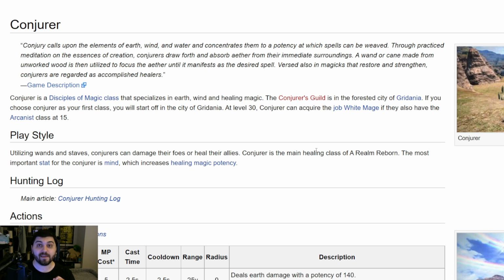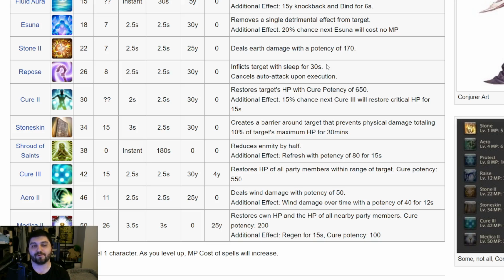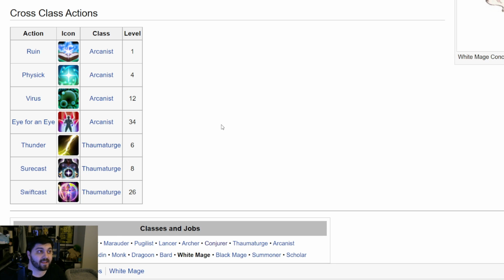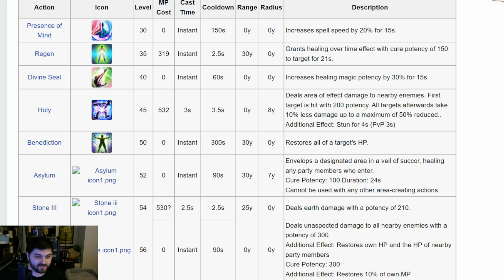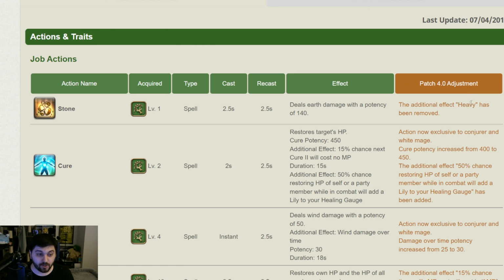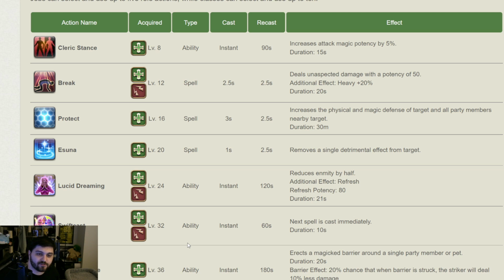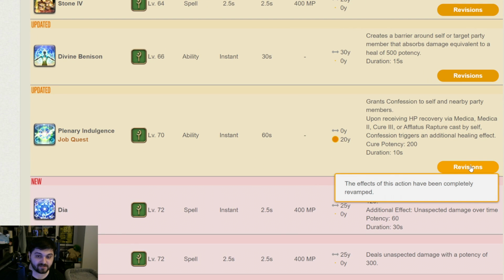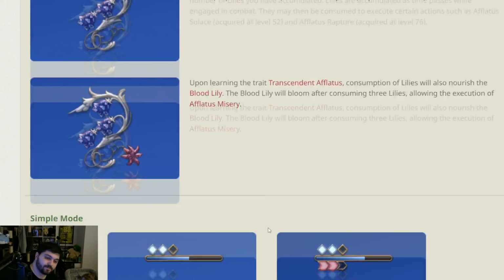FFXIV - Every White Mage Skill from Every Expansion (WHM Retrospective, 6.2)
Intro - 00:00
ARR - 01:28
Heavensward - 21:01
Stormblood - 29:20
Shadowbringers/EW - 41:39

If the above code doesn't work, use MRHAPPY to save 10% at least!